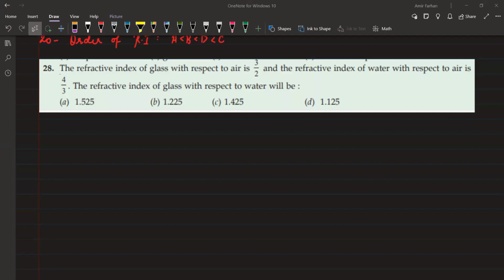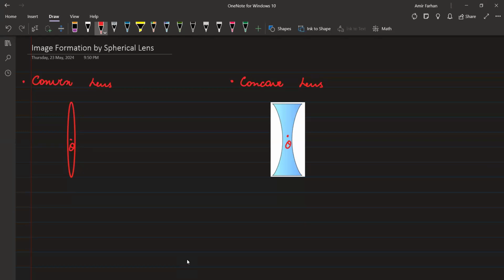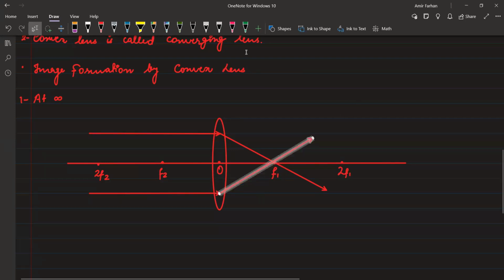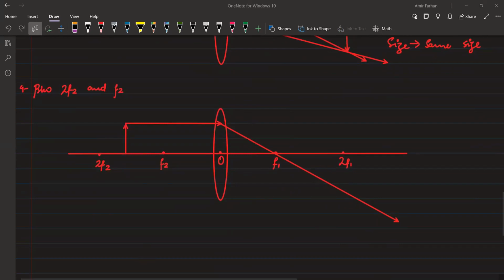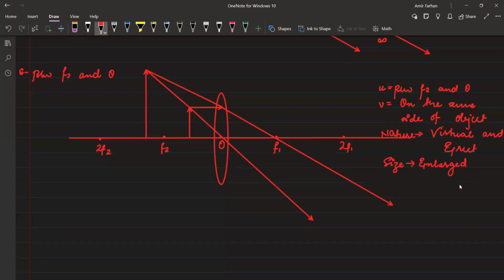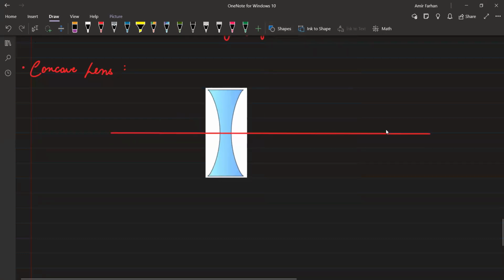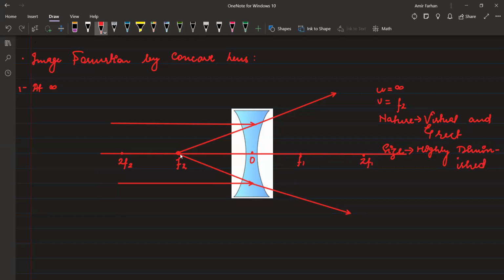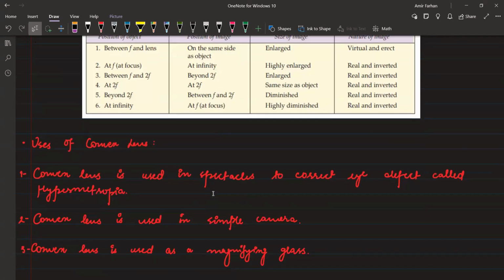Learnivio | Physics Lect 10th CBSE P1 23-05-2024